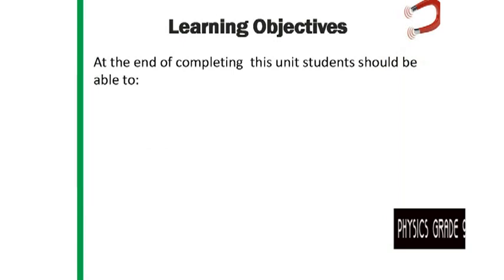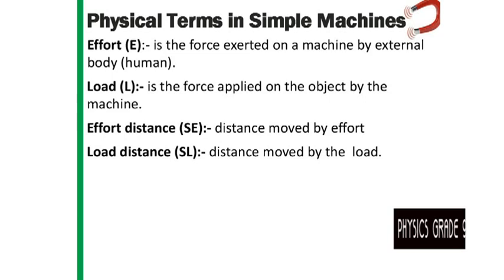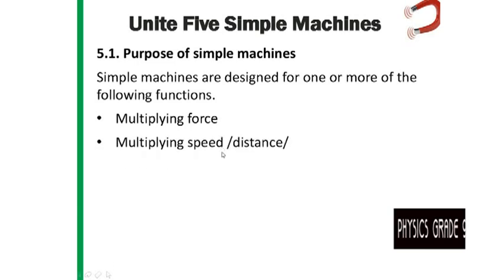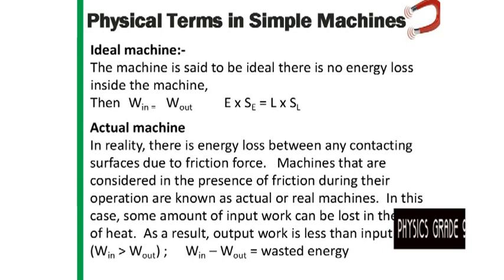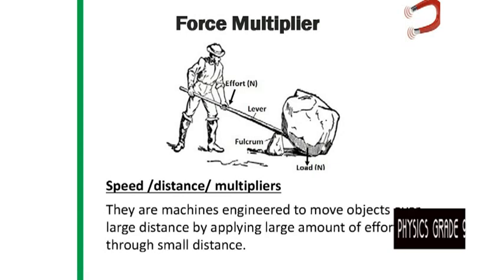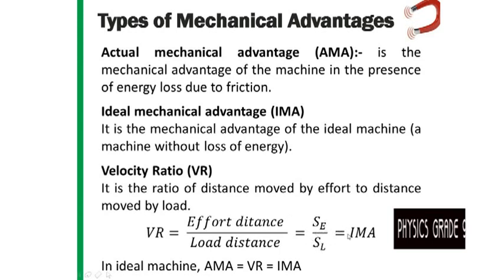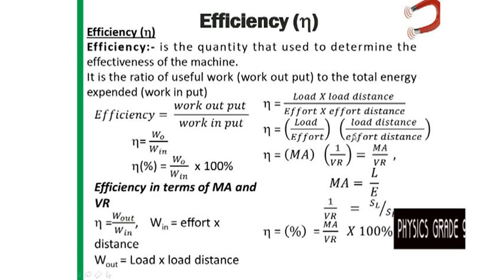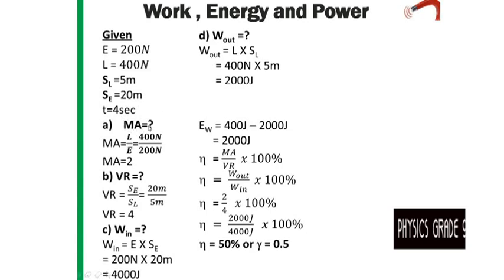PHYSICS GRADE 9